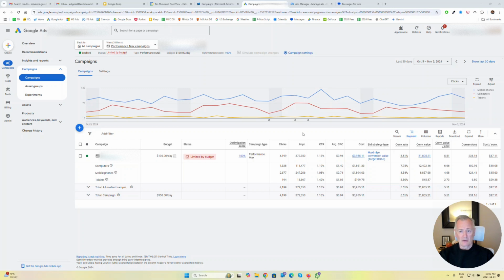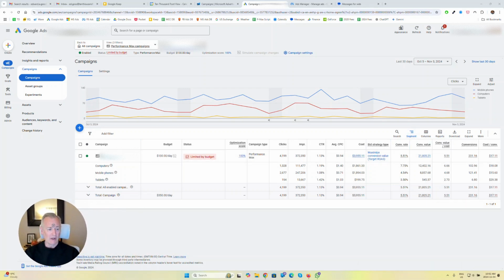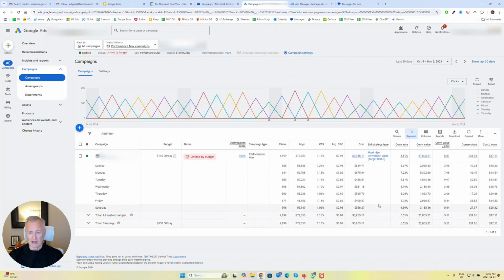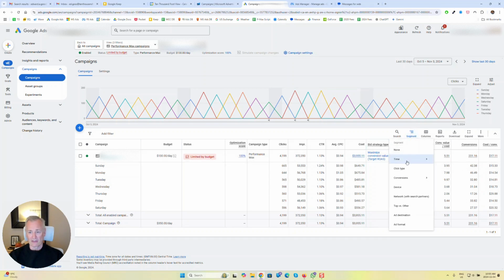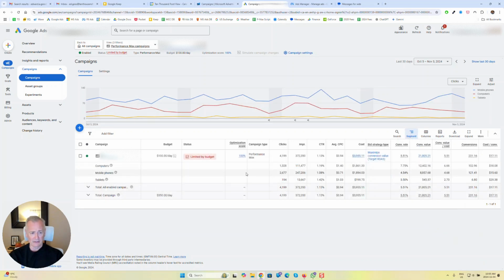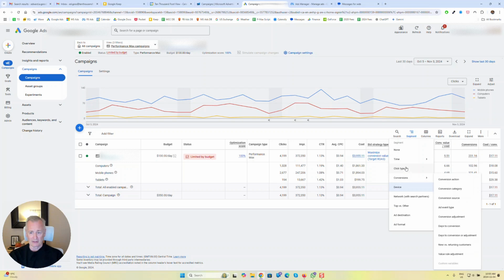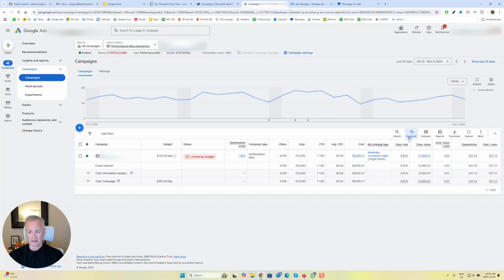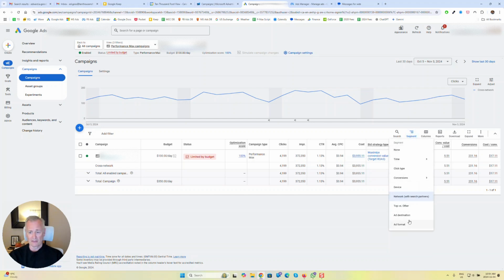Slice and Dice Your P-Max Campaigns with "Segments"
Google has added segments for P-Max. This tool can be super useful for quickly seeing breakdowns for devices, conversion types, and performance in the time domain. Unfortunately there is no channel breakdown available, but it's another nice upgrade for the black box of campaigns.